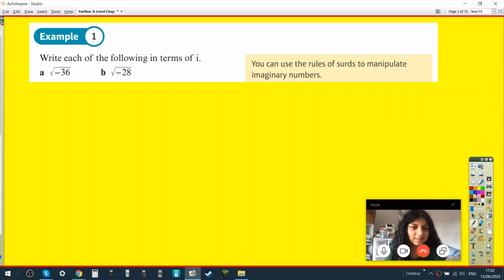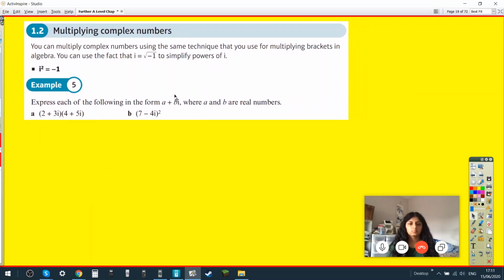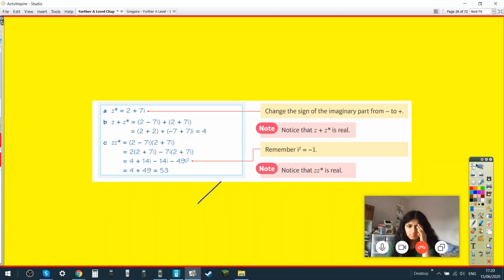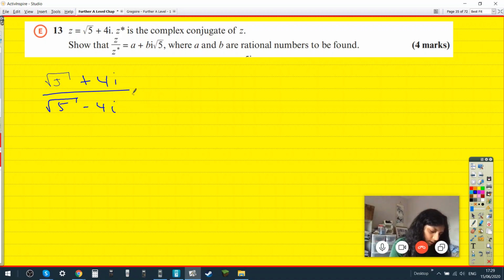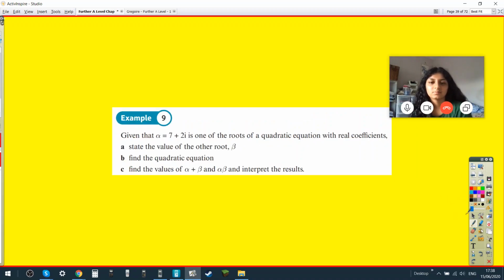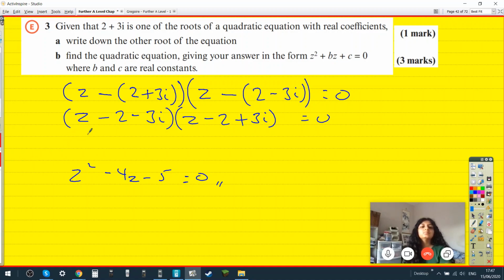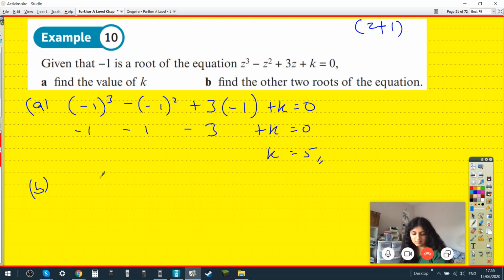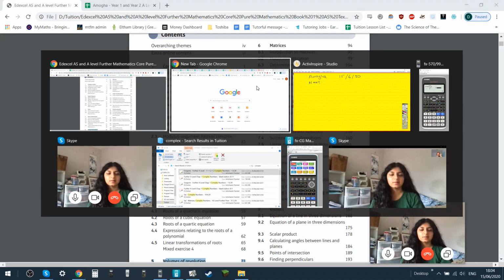Amogha Further A Level Chap 1 Complex Numbers - 16.6.20